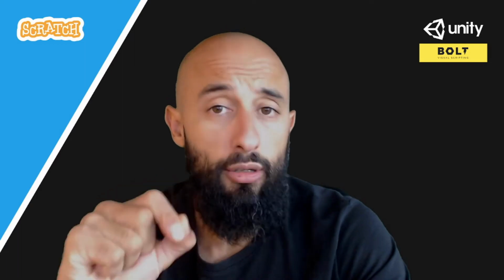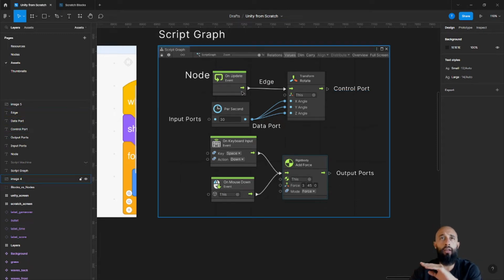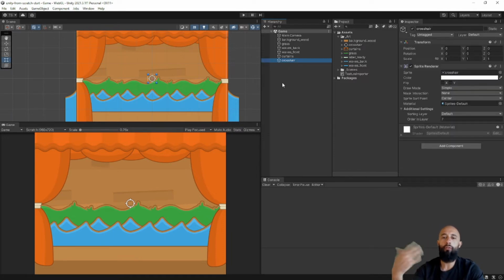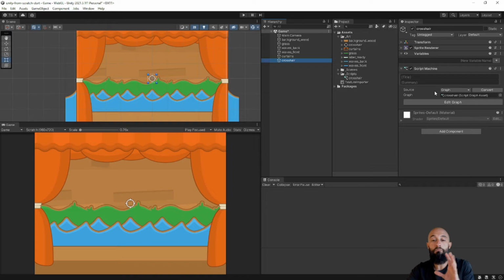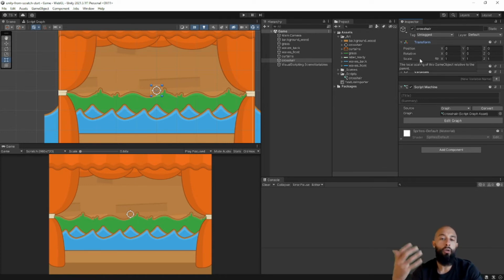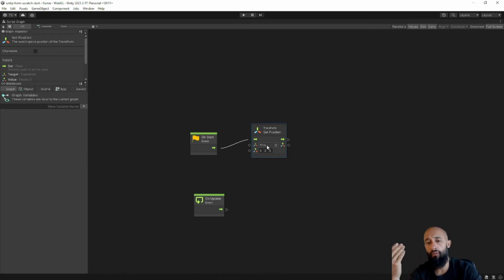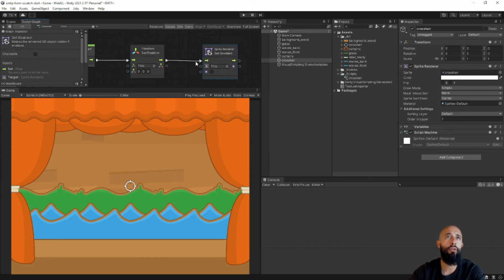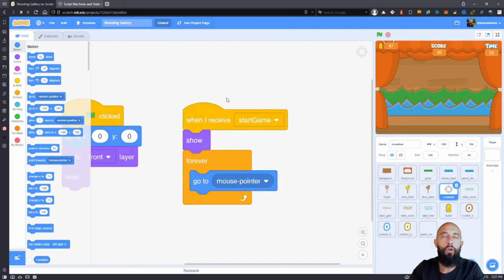How to use Unity Visual Scripting: Fundamentals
In this video of my series on how to move from Scratch Programming into Visual Scripting in Unity using Bolt, I go over the fundamentals of Unity Visual Scripting while explaining how they're related to the Scratch environment.

TIMESTAMPS
00:10 How the crosshair works in Scratch
01:10 How Scratch programming works
01:35 What is a Script Graph in Unity Visual Scripting
01:50 What is a Unity Visual Scripting Nodes
02:10 What is an Edge in Visual Scripting in Unity
02:30 Understanding Node Ports in Unity Visual Scripting
03:10 What is a Node Control Port
03:50 What is a Node Data Port
05:00 How to import a Sprite in Unity
05:20 Changing a Sprite Layer Order
07:15 What is a Script Machine in Unity Visual Scripting
08:00 Understanding Script Machine Sources
08:45 How to create a new Script Graph
10:50 How to edit a Script Graph
11:35 Understanding the On Start Node in Unity Visual Scripting
12:45 How to change a GameObject position in Unity Visual Scripting
13:50 How to add a new node in Unity Visual Scripting
15:50 Understanding the nodes code flow
16:30 Understanding the This keyword
19:20 How to hide a sprite in Unity using Visual Scripting
20:00 Using the Sprite Renderer Set Enabled Node
23:00 How to change a Sprite render order in Unity